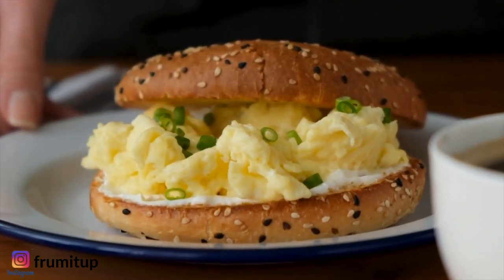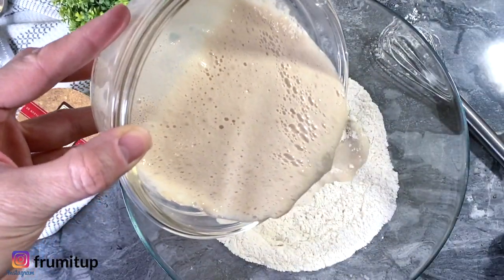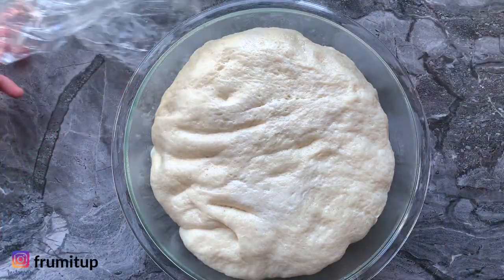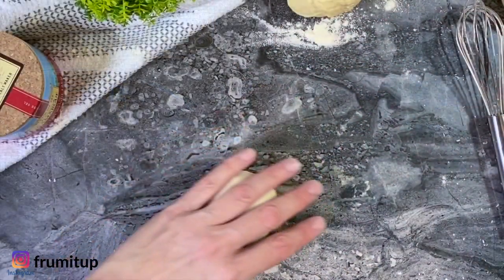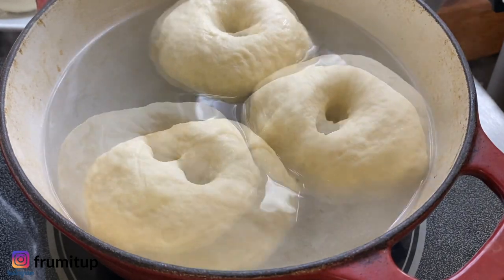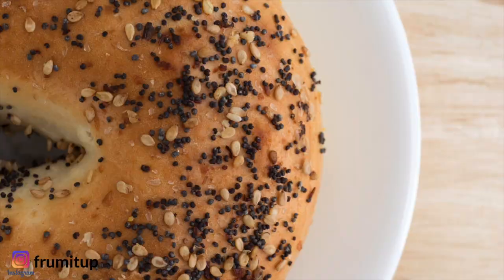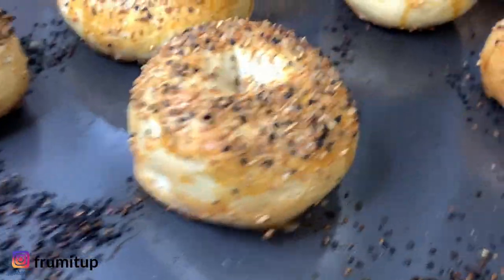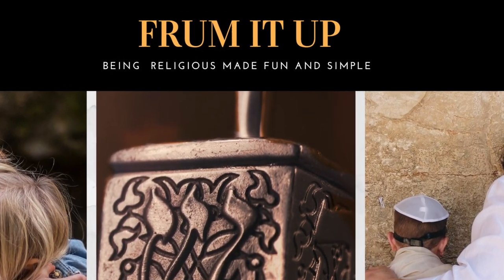NEW YORK BAGELS AT HOME || EVERYTHING BAGEL || BONUS || EVERYTHING BUT THE BAGEL SEASONING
To make Delicious New york bagels at home: does that sound like a dream come true or what! This recipe for New York bagels is SO easy and requires only 5 ingredients!
Not only am I sharing this foolproof recipe but i will also share with you how to make the toppings for these everything bagels the home version of everything but the bagel seasoning for a fraction of the price

Labriut!!

TIK TOK frumitup

❤️ Sara Malka❤️

⏱TIMESTAMPS⏱

00:00 intro
00:30 ingredients for NEW YORK BAGELS AT HOME
1:00 how to prepare new York bagels
2:30  EVERYTHING BAGEL recipe
3:00 how to make a bagel
4:00 boiling bagels
4:30 everything but the bagel seasoning
5:30 Everything bagel recipe ideas
6:00 bon appetit / labriut

🎤 MUSIC🎤

RECIPES:
How to make everything bagels at home:
Mix 25 g of sugar with 10 g of yeast in 300 g of warm water
put it aside for about 10 minutes to proof of the yeast
in a larger bowl put 500 g of bread flour with 5 g of salt

for the topping the DIY everything but the bagel seasoning:
For about a cup of seasonings
You will mix 4 teaspoons of sea salt flakes or  fleur de sel
2 tablespoon of minced onions
2 tablespoons of black sesame seeds
2 tsp of poppy seeds
2 tbsp of dried minced garlic as well as
2.5 tablespoons of white sesame

mix all and voila:)

Hi!

Sara Malka :)

TIK TOK frumitup

💡HOW TO PREPARE FOR SHABBAT💡

🐟BEST FRIED FISH 🐟

🐔BEST chicken/schnitzel🐔